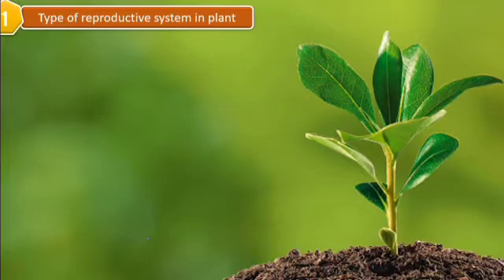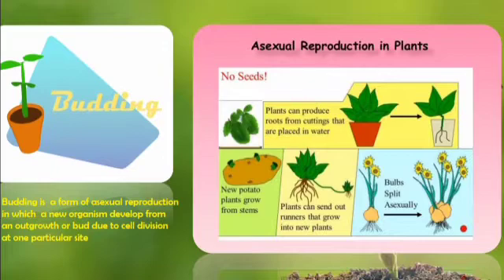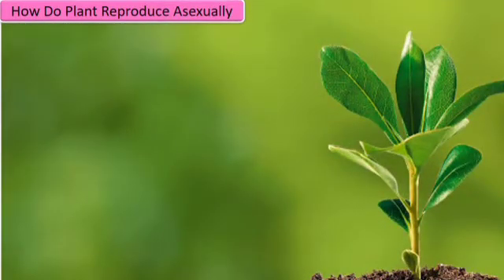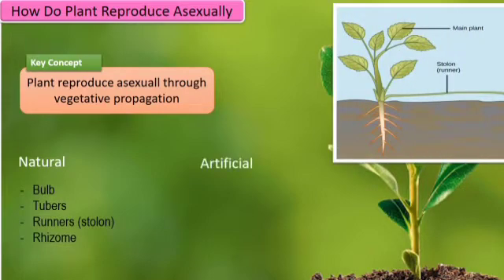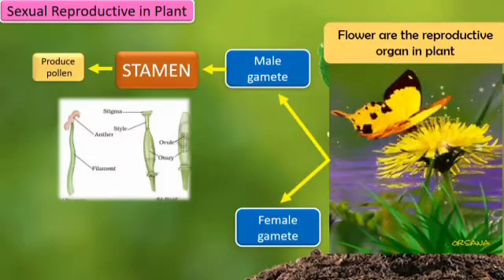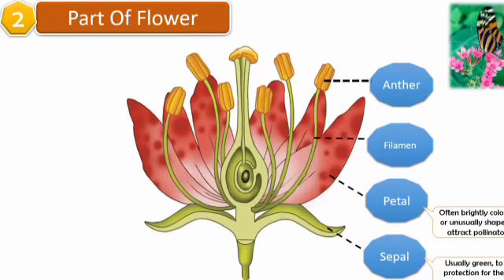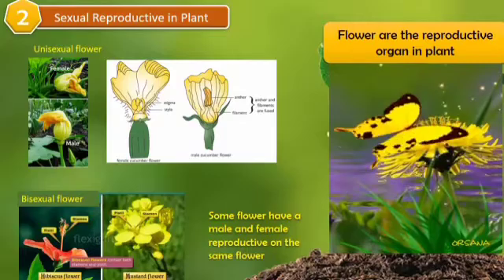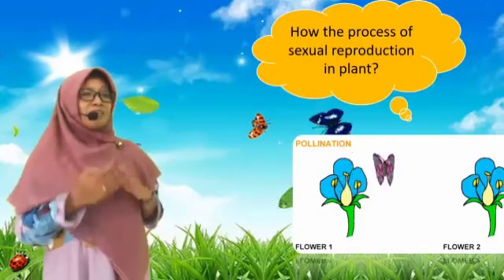Plant Reproductive System# Science# Education#Miss Anishof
Our young ones can learn about the following by watching this short video :
1. Type of reproductive in plant
2. Asexual and Sexual reproductive plant
3, Part of flowering in plant
Hope you enjoy and improve your knowledge yach!